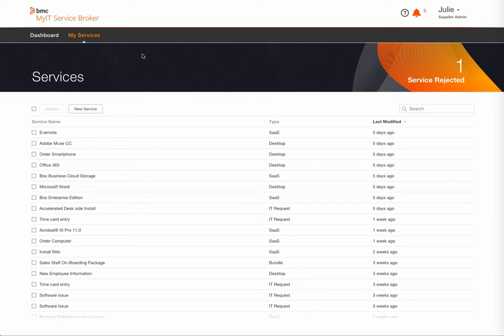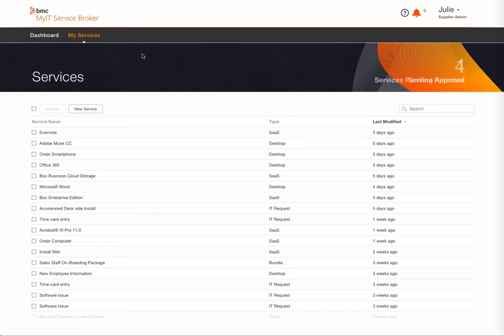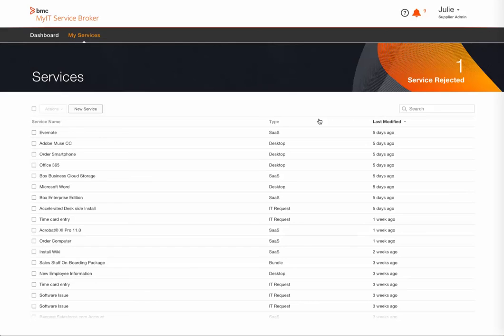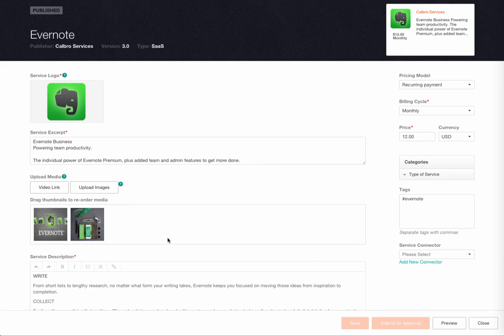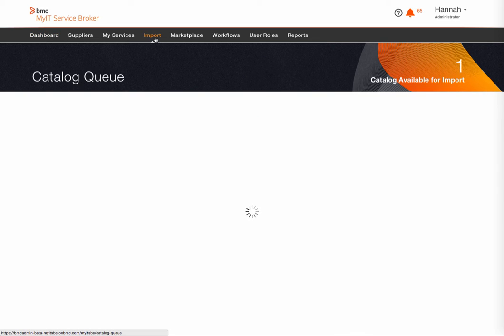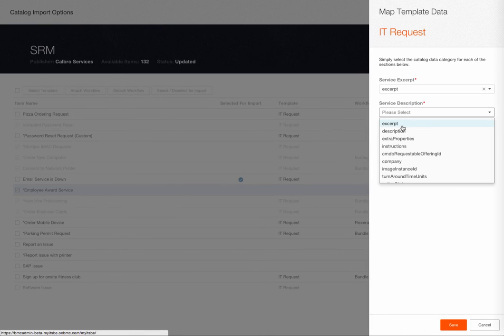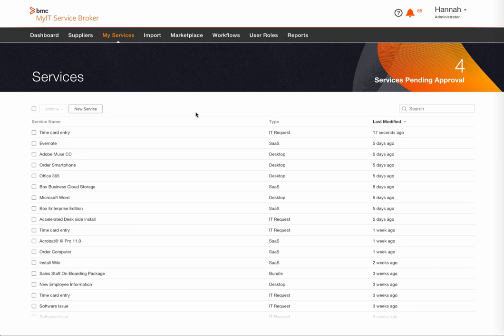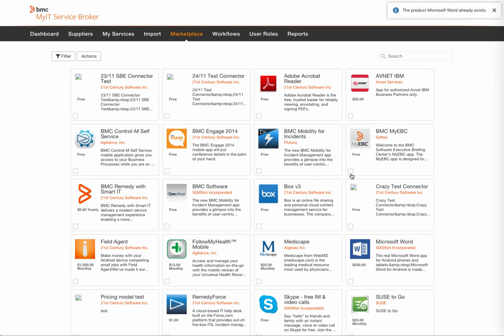4 Different Ways to Add a Service to BMC Service Broker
See how easily IT can aggregate multiple catalogs, from any source or vendor, in less time and with fewer workers. Allowing vendors to use self-service to publish and market themselves in the unified catalog further accelerates the on-boarding process. User data can be imported from any directory.